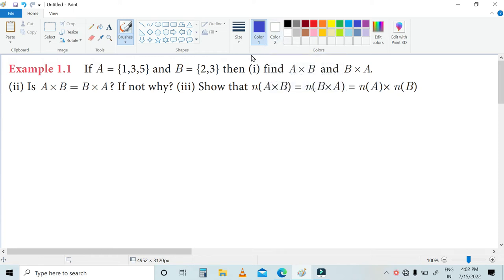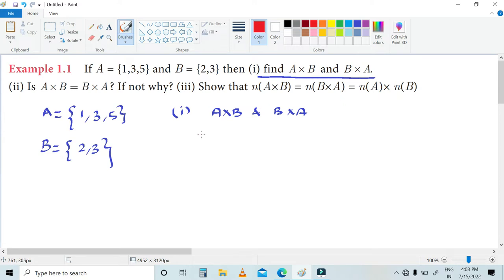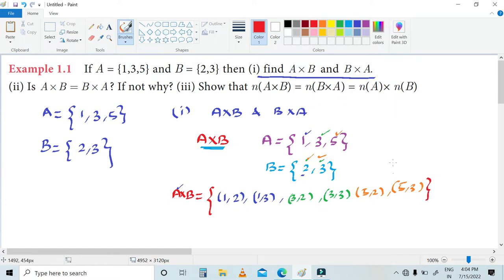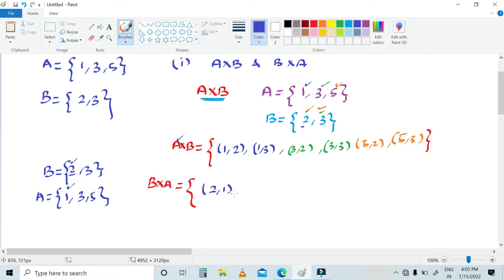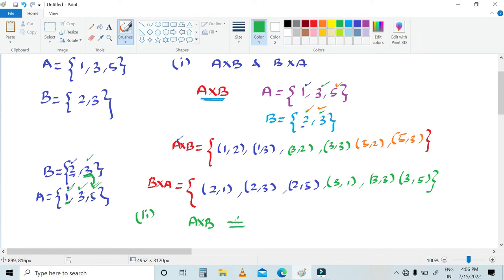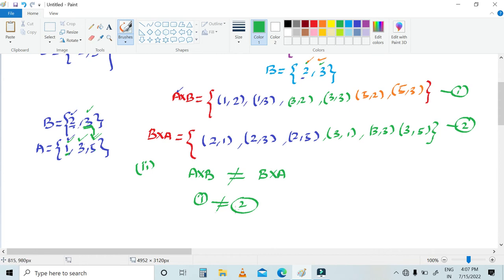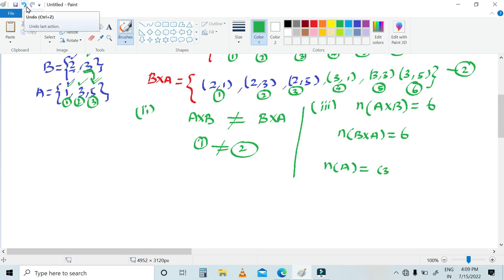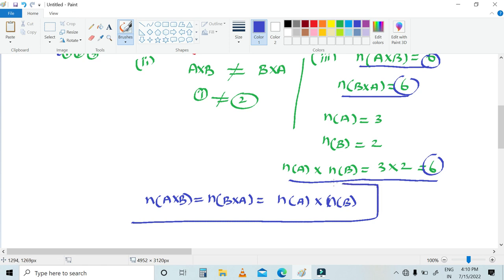10th Maths (English) example 1.1 If A = {1,3,5} and B = {2,3} then (i) find A × B and B × A .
If A = {1,3,5} and B = {2,3} then (i) find A × B  and B × A .
(ii) Is A × B=B × A? If not why? (iii) Show that n(A×B) = n(B×A) = n(A)× n(B)